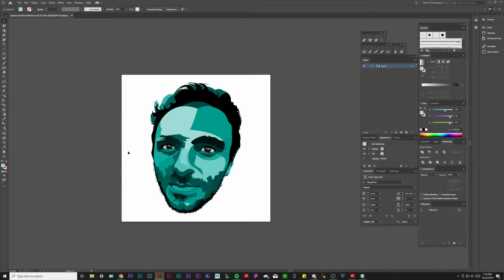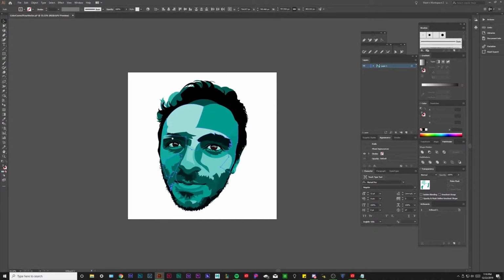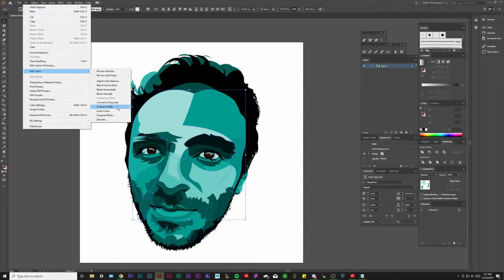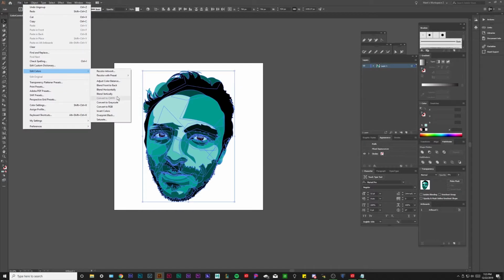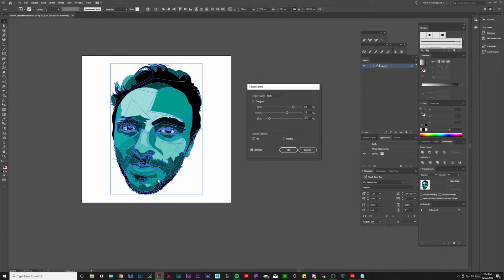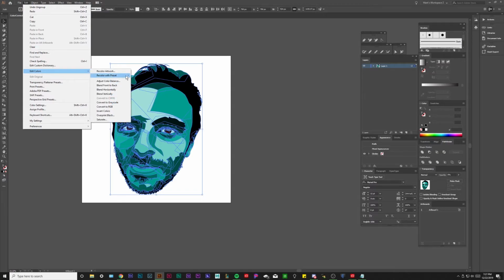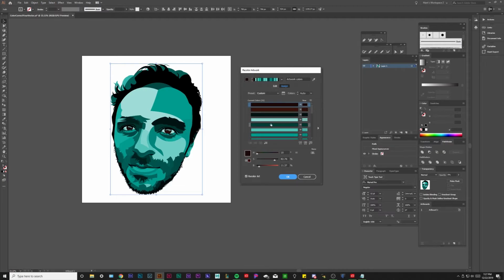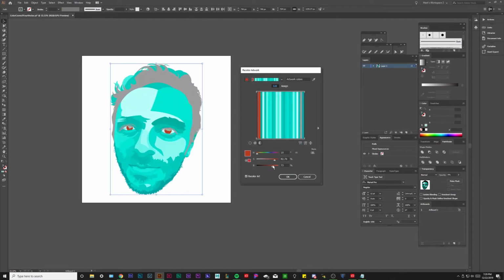CHANGE VECTOR ART'S COLOR options - Adobe Illustrator Tutorial - Working with the Edit Colors Tab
In this video, I will go over the Edit Colors tab ,Edit-Edit Colors, in Adobe Illustrator. You DO NOT have to go into Photoshop to color correct your final artwork piece. Watch this video to find out about all the ways you can color correct in Adobe Illustrator.

1:49 - Basics and Effects
5:54 - Most Important "Take Aways" start here